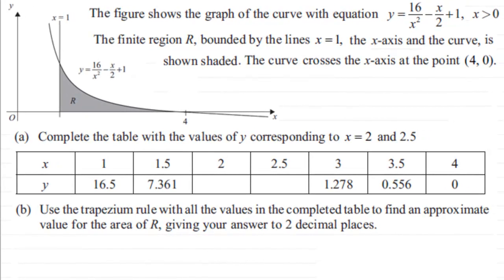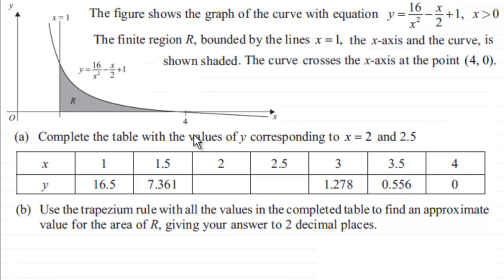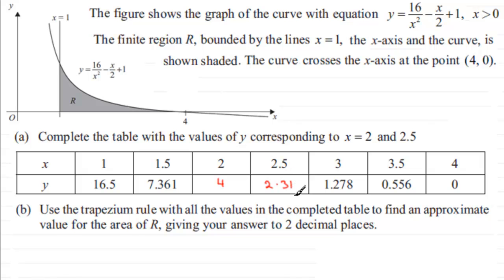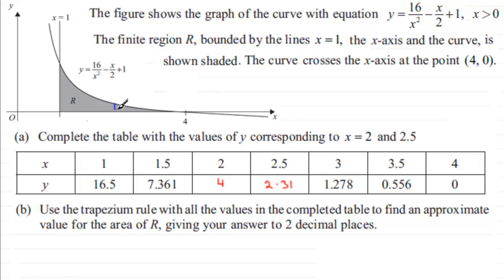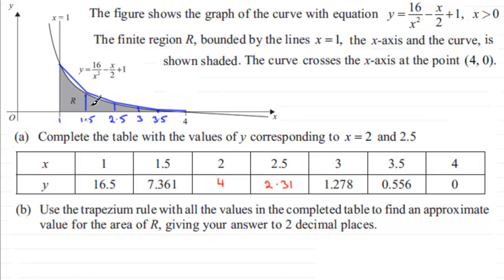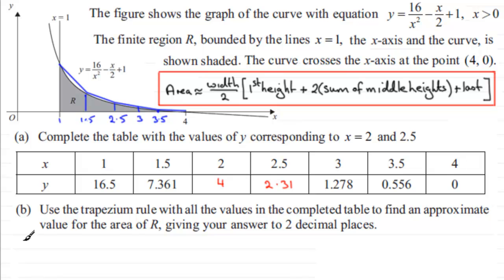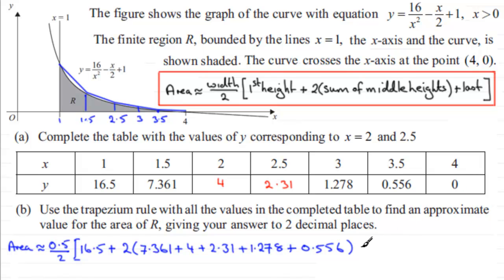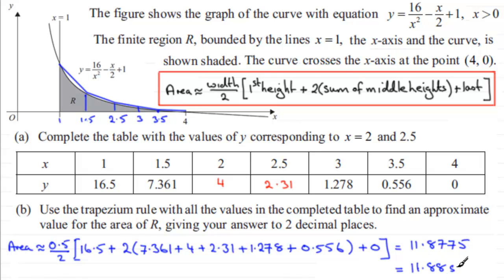Trapezium Rule : C2 Edexcel January 2012 Q6(a)(b) : ExamSolutions Maths Revision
to see other questions in this paper, index, playlists and more maths videos on the trapezium rule and other maths topics